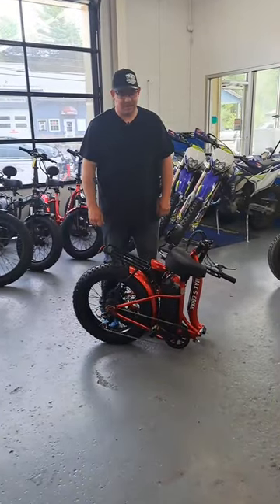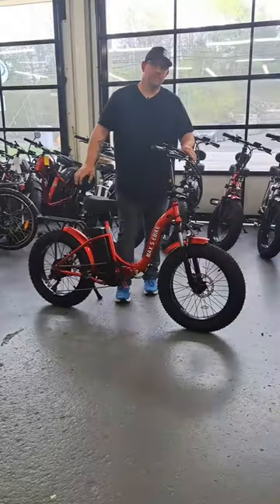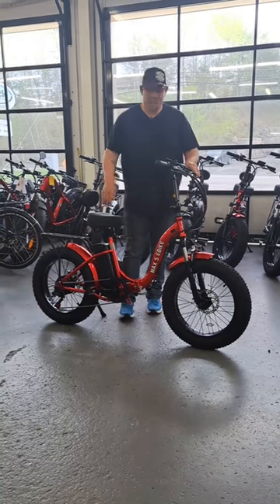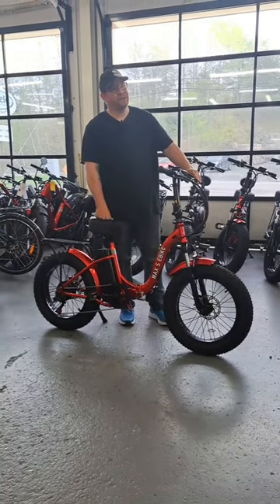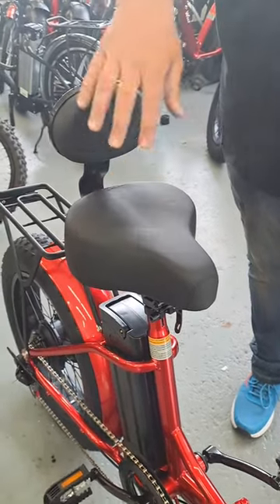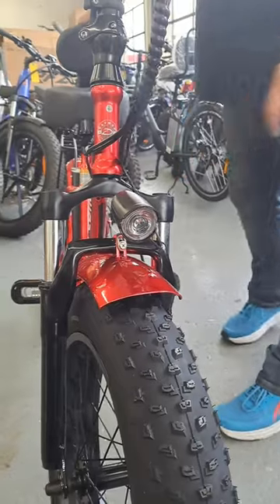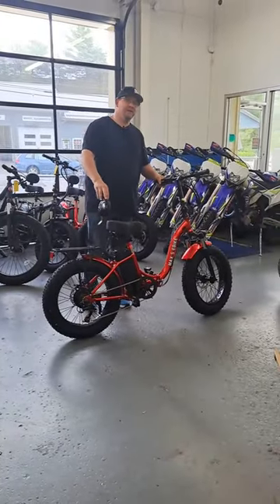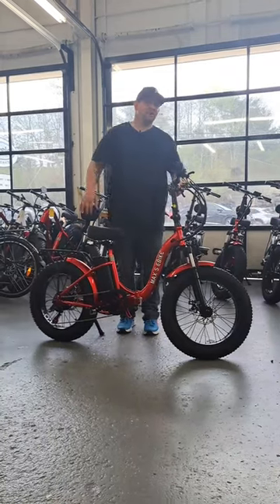2023 DAYMAK MAX S 350W CRUISER!!